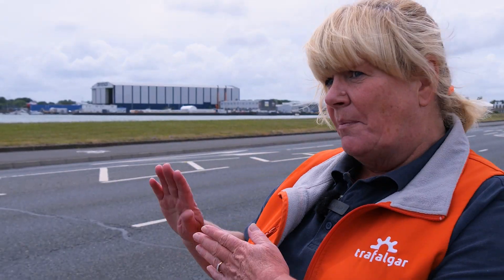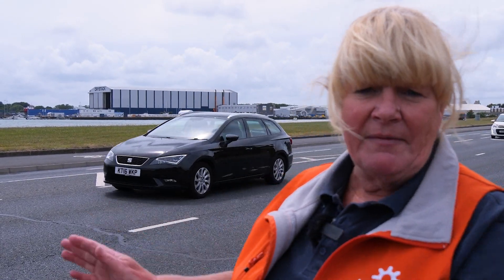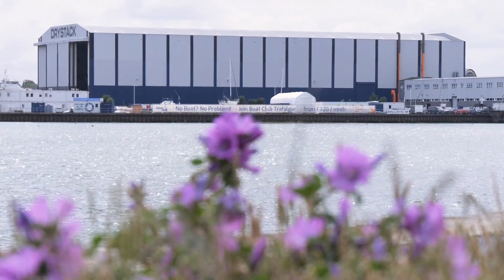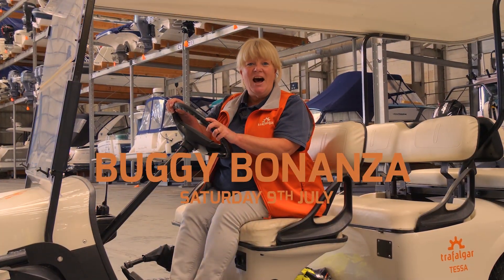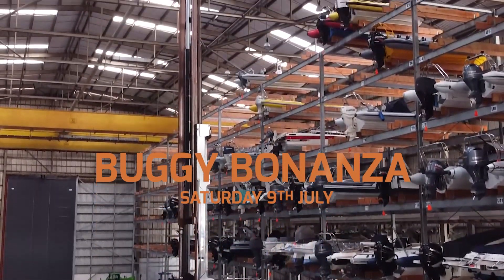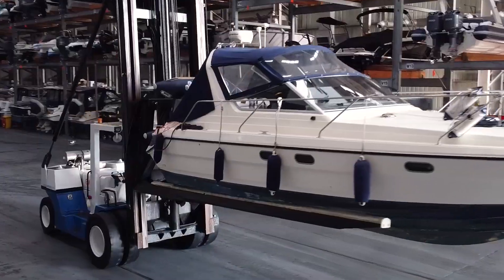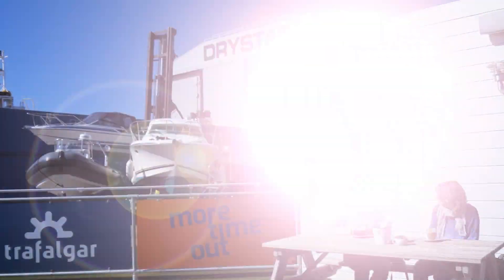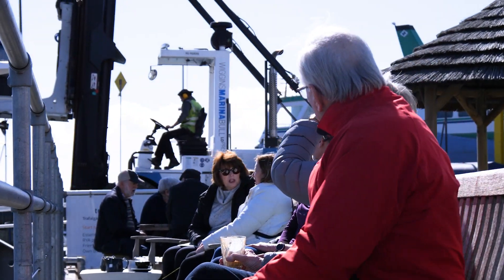Come along and see the Trafalgar Drystack, Portsmouth!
It's a Buggy Bonanza! This Saturday 9th July we will be opening up the giant doors of our indoor Drystack for tours to the public.

Have you ever curiously glanced across from the A27 and wondered what that HUGE building is...

Perhaps you always wondered what happened after Vosper Thorneycroft vacated...

Maybe you have owned and operated boats your entire life local to Portsmouth and hadn't realised that the UK's largest indoor Drystack for motorboats was right on your doorstep...

Maybe you did know about the Drystack and have always wanted to come and check it out...

On Saturday 9th July, why not pop along to Trafalgar Wharf and jump aboard the buggy with us for a tour inside. You can even drop by the delicious on-site cafe afterward and carry on taking in the action as the boats get lifted down to the pontoons. It is a popular sunny spot for enthusiasts of all ages!

No need to book, just come on down and pop into reception. The lovely Corinne will take you for a spin...